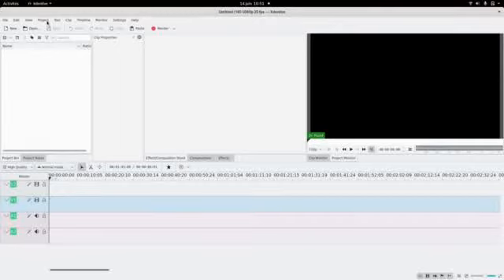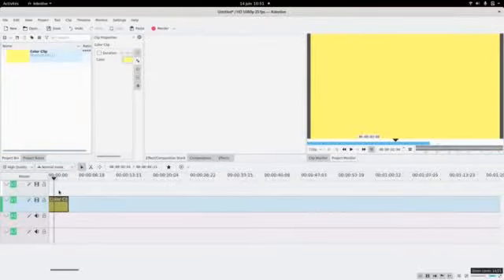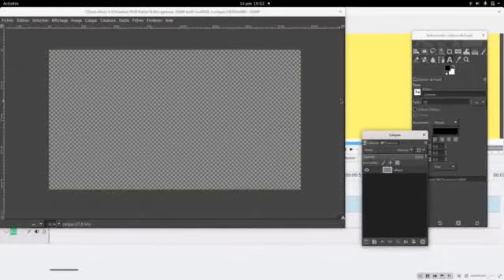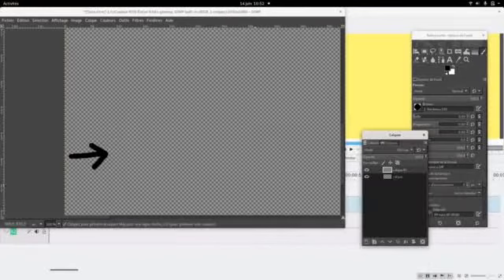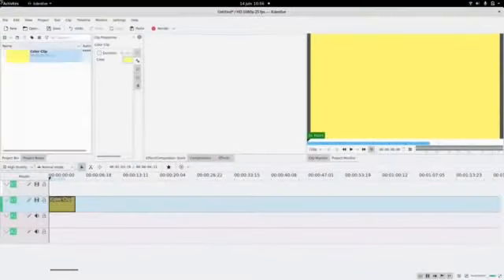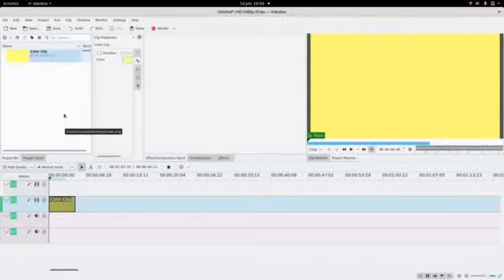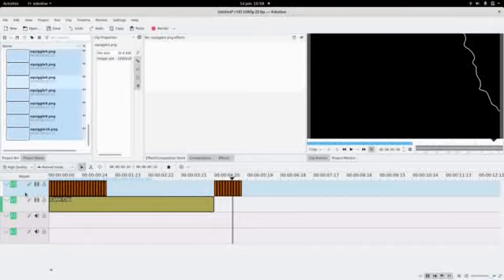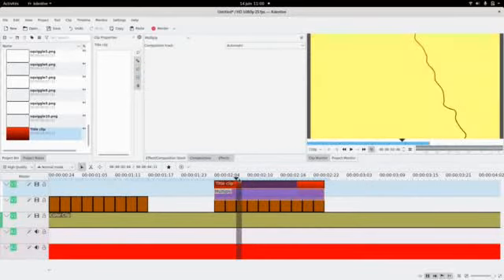Doodle by using kdenlive on Linux - How to | FaysalKhan.Org